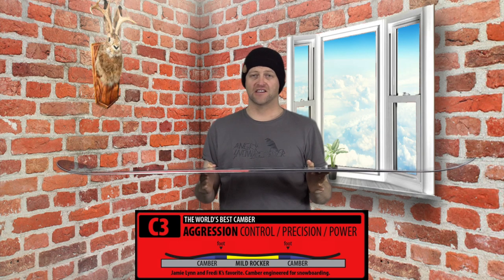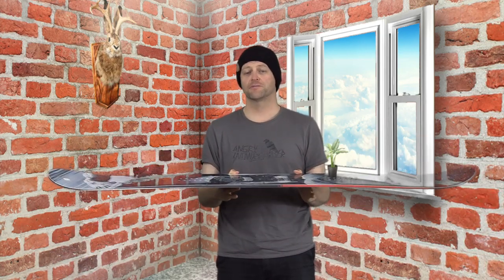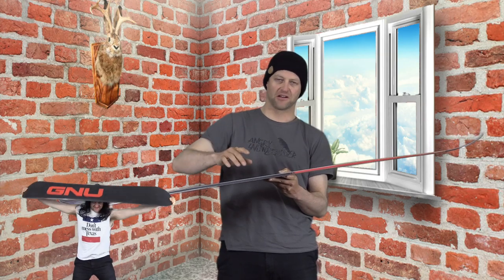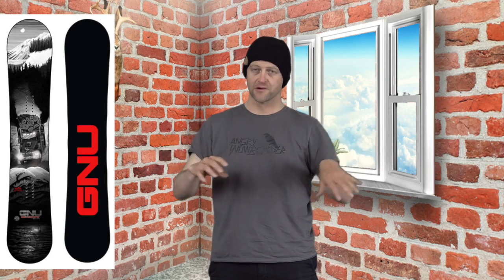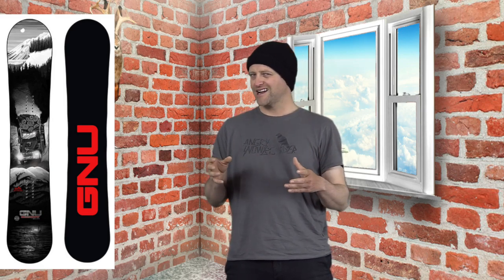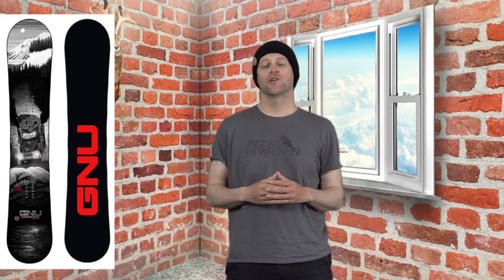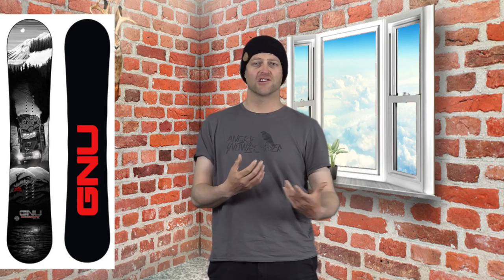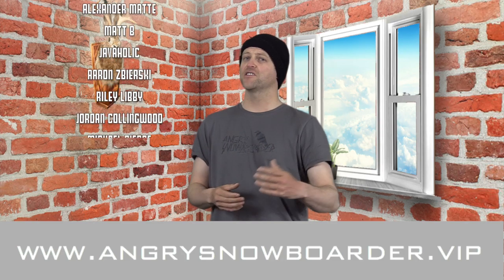The Gnu Billygoat Snowboard Review